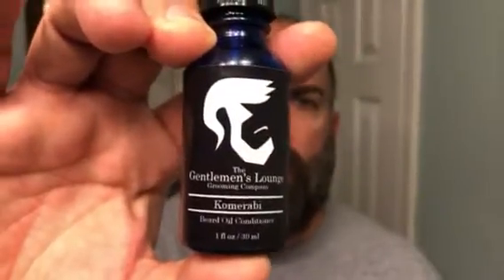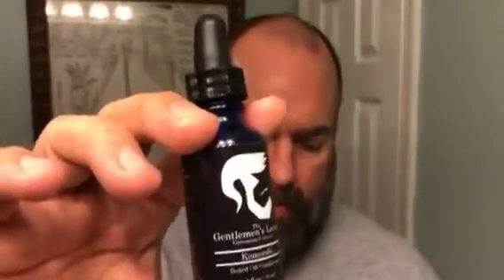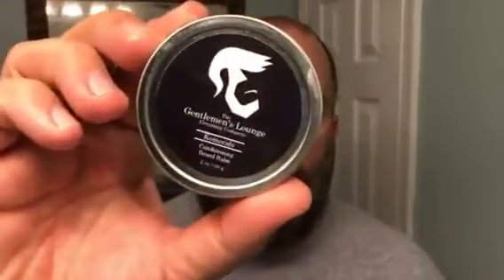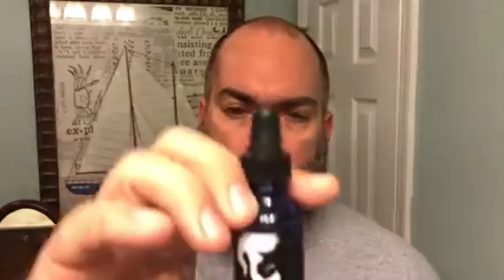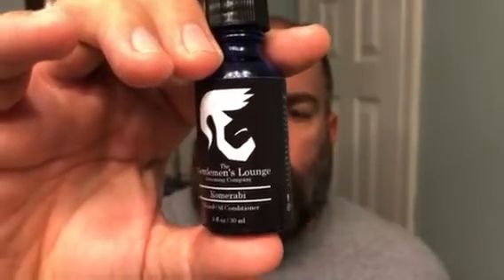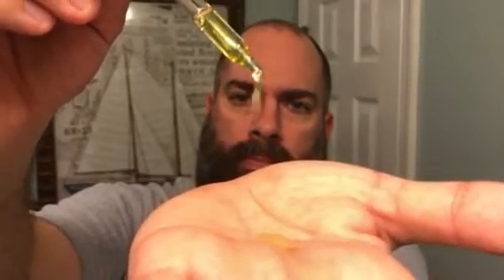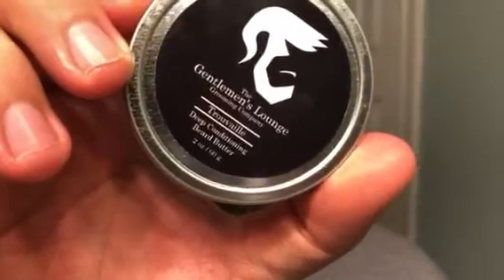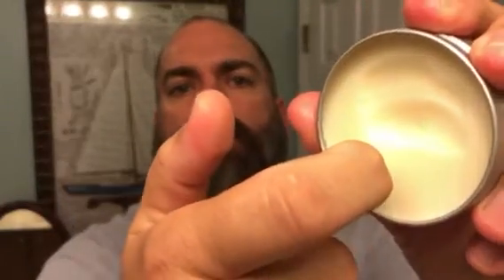The Gentlemen’s Lounge Grooming Co Review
Guys check out my review of The Gentlemen's Lounge Grooming Company.

Go check out their YouTube channel below for great content, drop Jack a message and let him know that Matt from No BS sent you!